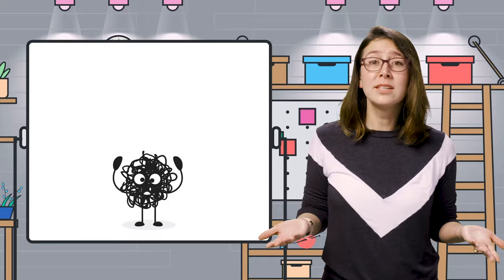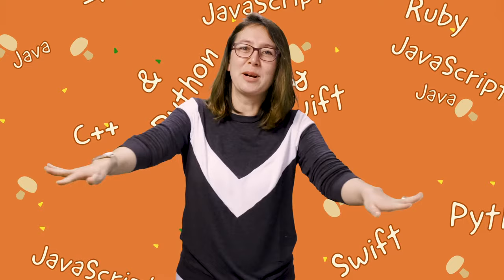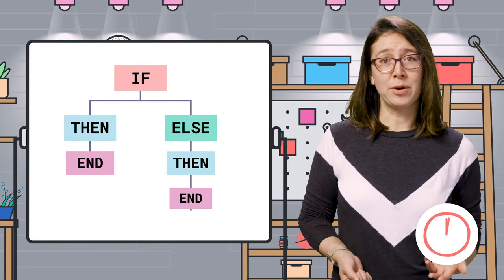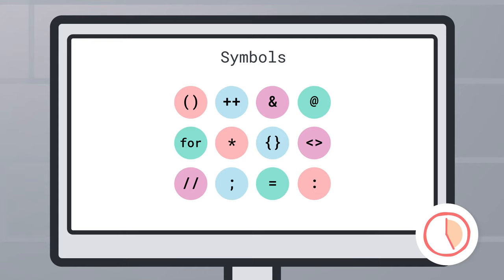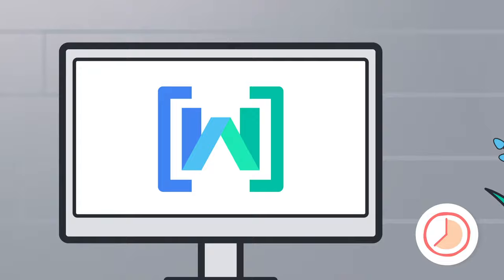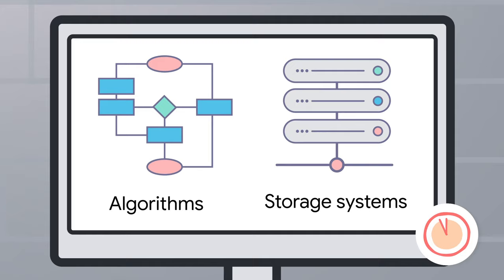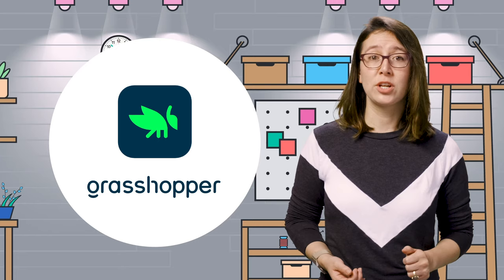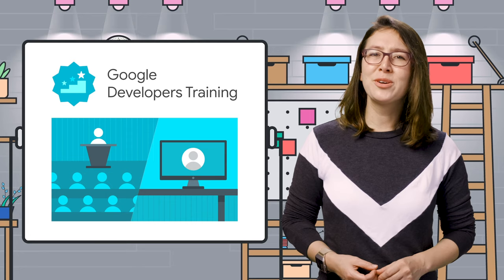What is a Programming Language in 60 seconds!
Did you know that a programming language is a way for humans to tell computers what to do? In this episode, Laura Holmes goes over how programming languages work and what they are best used for.